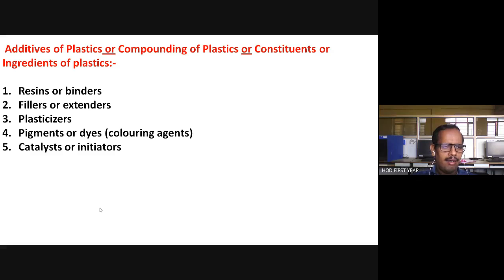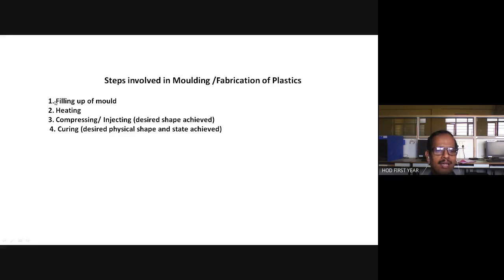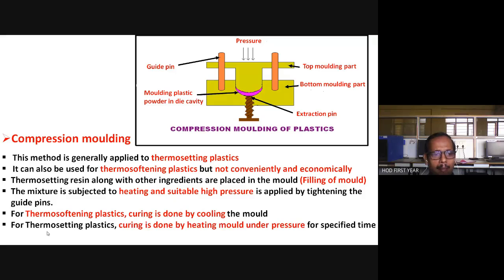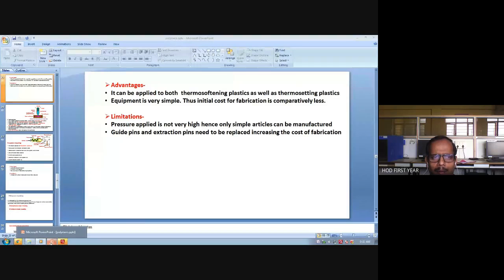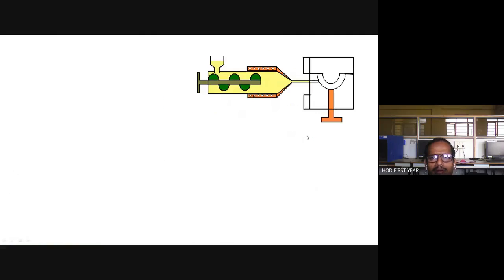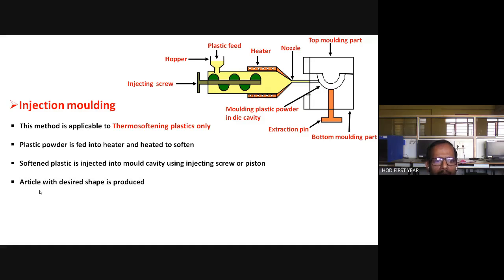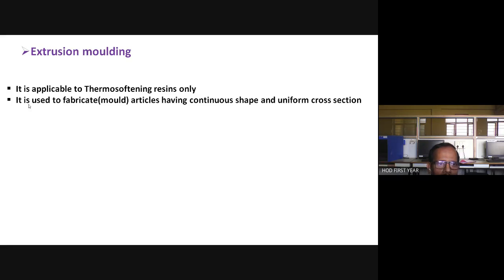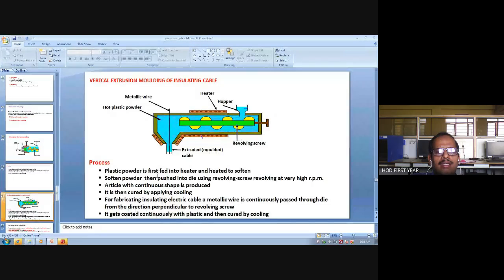Engg Chemistry I (polymers Lecture 5) 2021 02 15 at 19 42 GMT 8